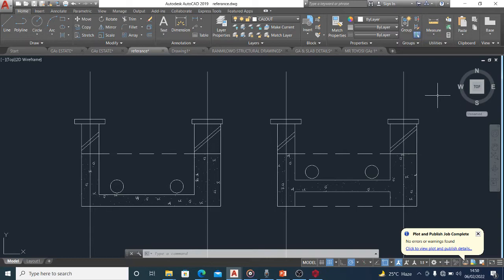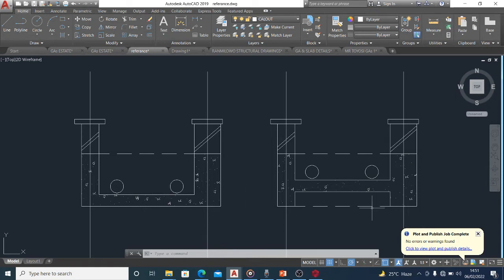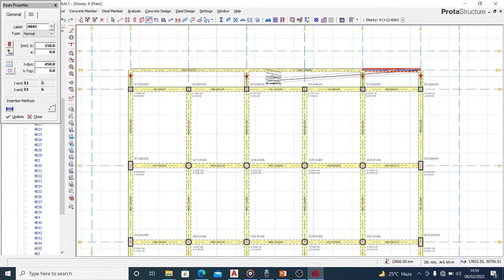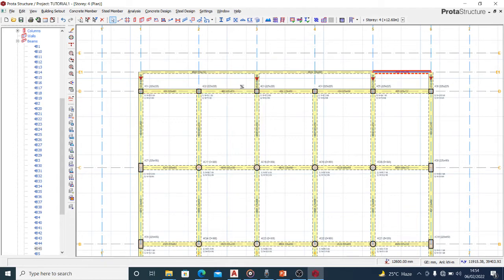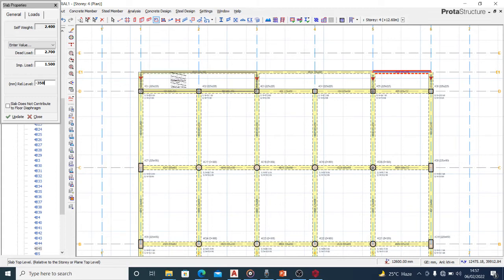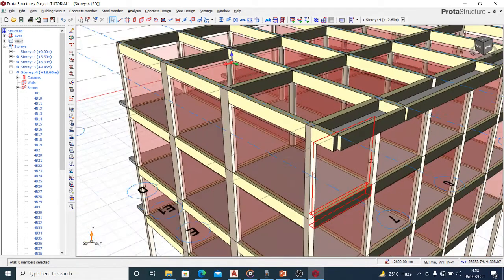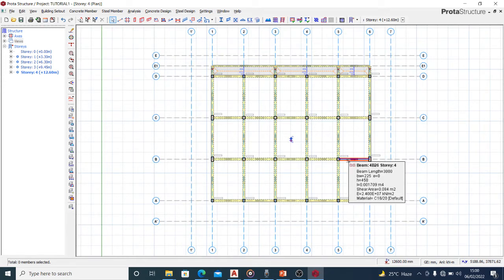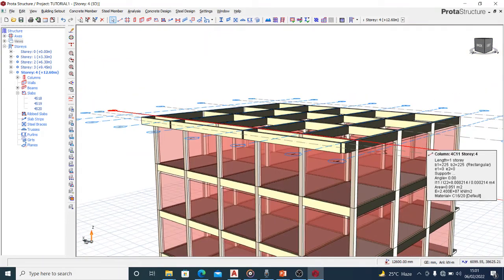CREATING ROOF GUTTERS USING PROTA STRUCTURES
In this video, you will learn how to create concrete roof gutters using prota structure.